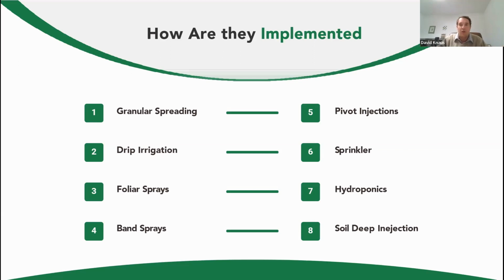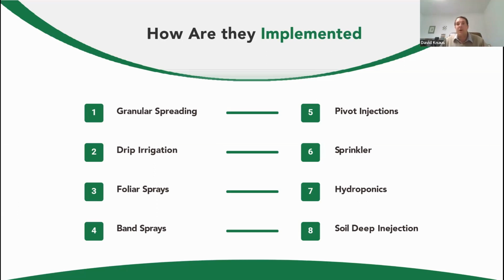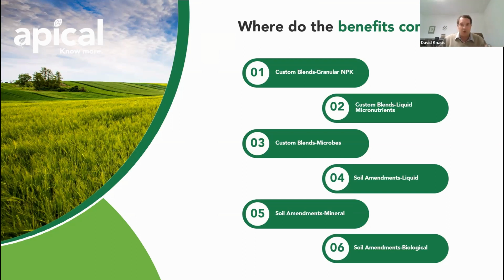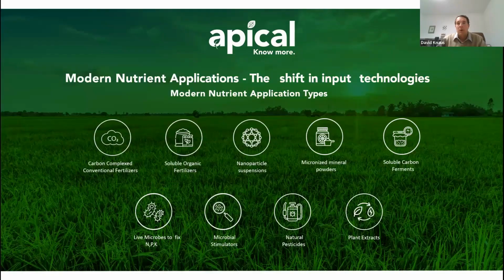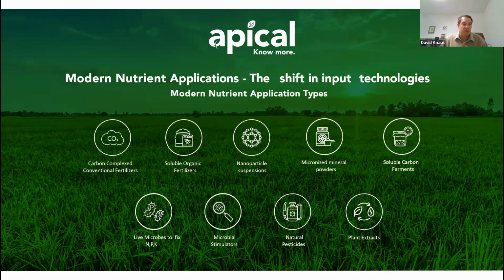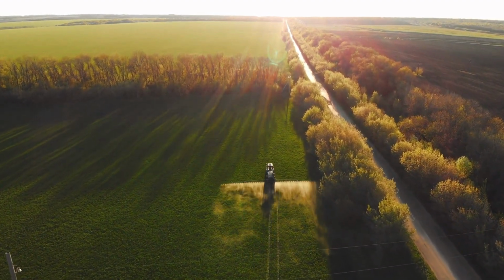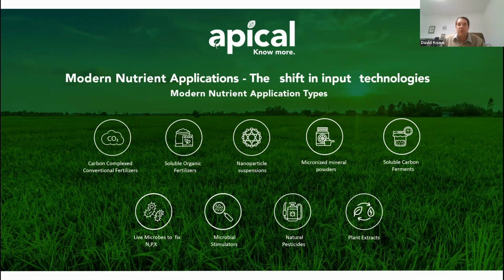Crop Input Methods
Discover groundbreaking insights from renowned soil and plant health expert David Knaus in this captivating webinar presented by Apical Crop Science. Dive into the world of resilient organic systems and regenerative practices that are revolutionizing the agriculture industry.

Unlock the secrets of optimizing crop inputs to create a healthier soil and plant environment. Explore the transformative power of cover cropping, living mulching, and animal integration techniques, including rotational grazing. Embrace softer chemistry and unleash the potential of granular mineral packages, biological band sprays, and micronutrient foliar sprays.

Embark on a journey of precision agronomy through cutting-edge techniques such as precision leaf and soil analysis. Gain insights into fertilizer classifications and the extraordinary benefits of humic acid, fulvic acid, kelp extracts, amino acids, and beneficial fungi in enhancing organic certification.

Discover how customizing crop inputs based on your specific needs can lead to remarkable results. Unearth the groundbreaking research of DeClerck et al. on improving soil health and the vital role of soil disturbance, plant diversity, soil cover, living roots, conservation tillage, and crop rotation in input optimization.

Witness the impact that small-scale farmers can make in climate change mitigation, from carbon sequestration to promoting biodiversity and combating soil erosion while improving water quality. Unlock the potential of precision agriculture through remote sensing, soil sensors, and variable rate application, maximizing nutrient use efficiency and water use efficiency while reducing inputs.